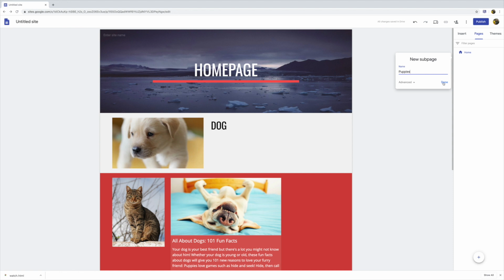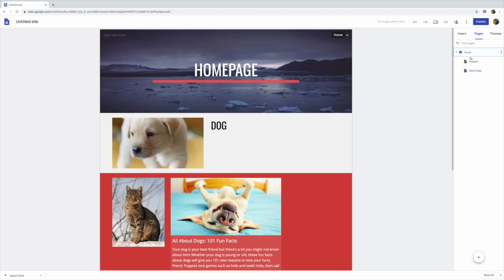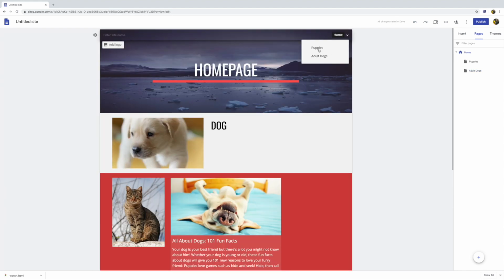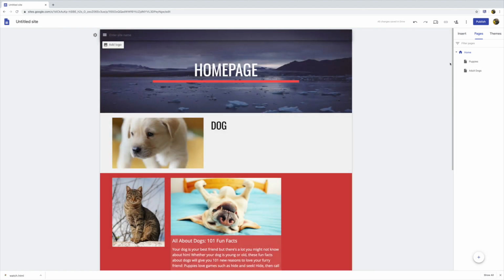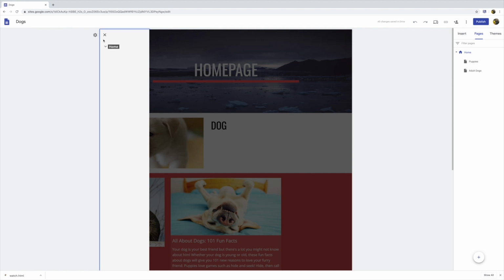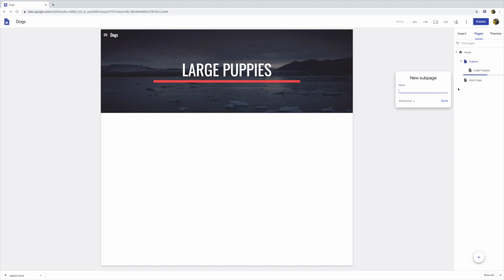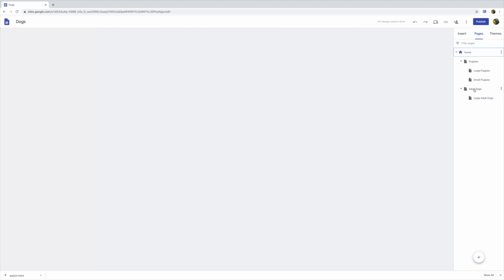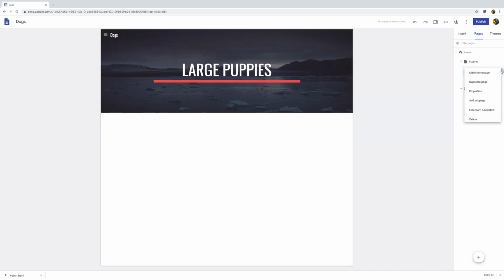Google Site Tutorial 2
This video is about Google Site Tutorial 2